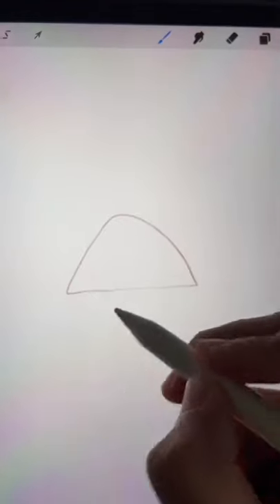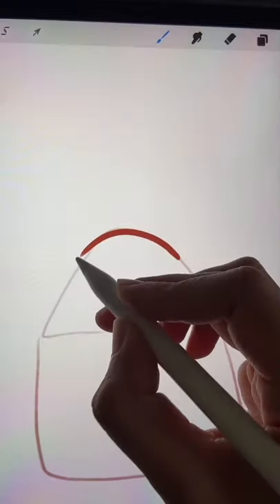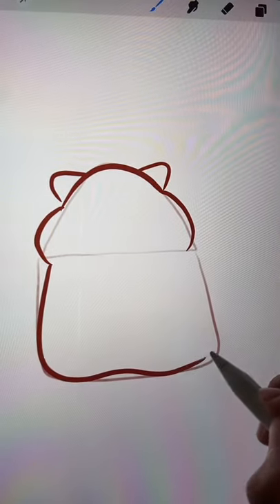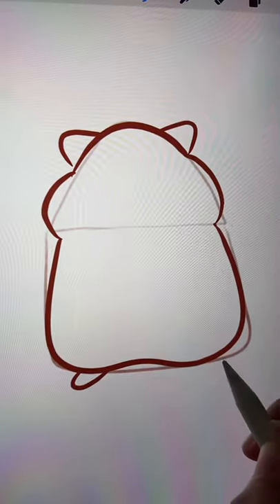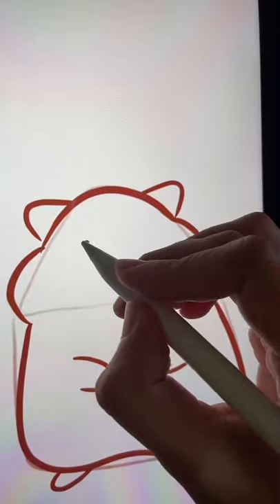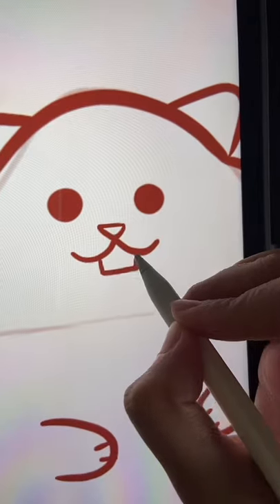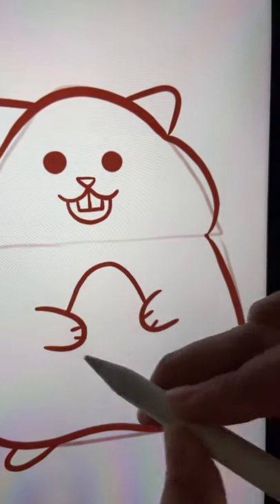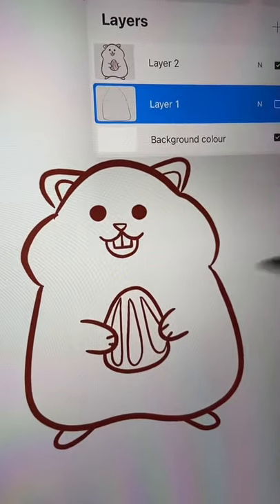How to draw Hamster